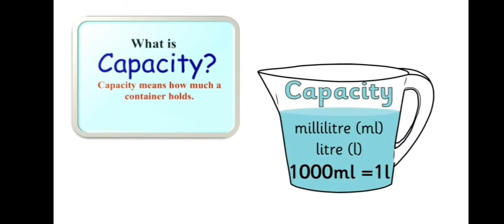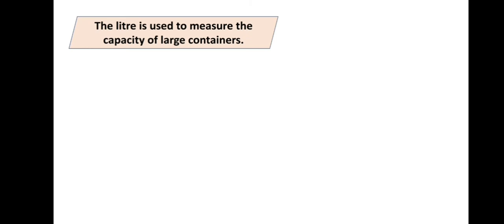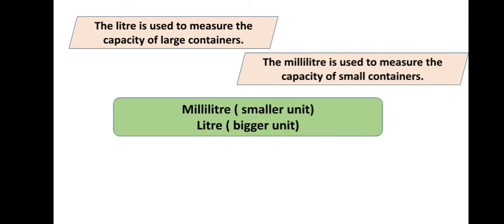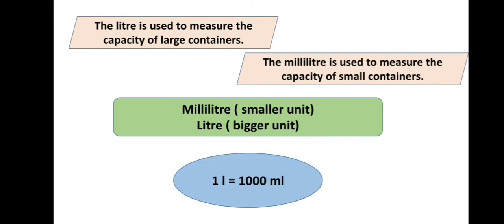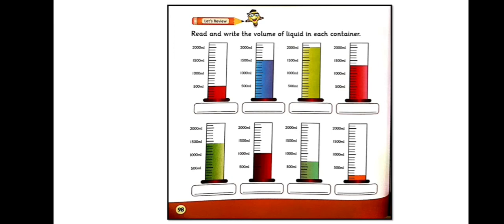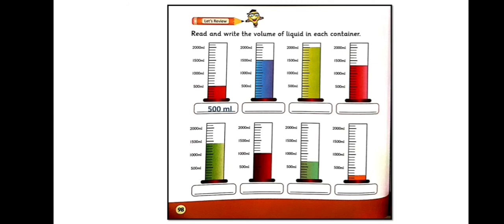Class III Math R L D Lec-1